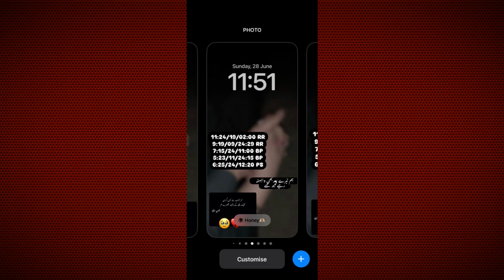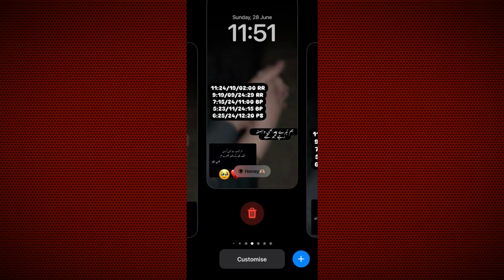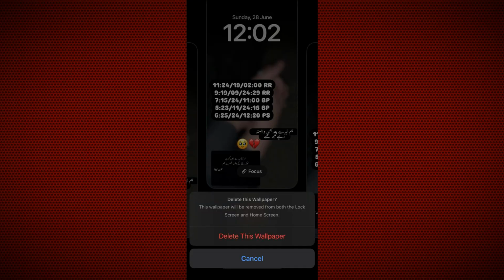How To Delete All Wallpapers On iPhone (2026) EASY FIX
Want to delete all the wallpapers on your iPhone? In this quick tutorial, I'll show you the simple way to remove your lock screen wallpapers. Since there's no "Delete All" option, you'll learn how to delete each wallpaper one by one using the lock screen edit mode. Follow the steps in this video to easily manage your iPhone wallpapers.